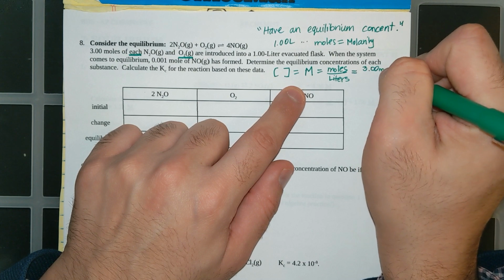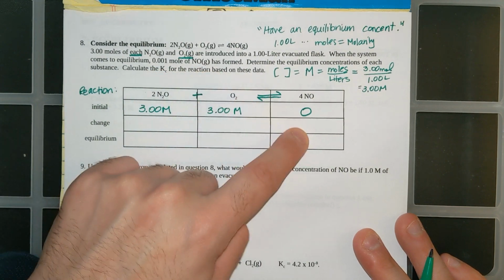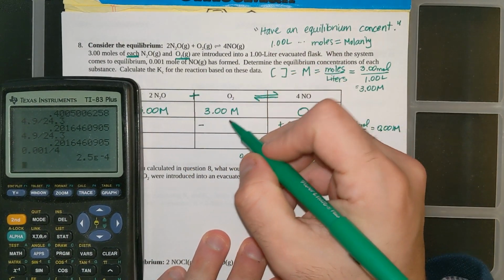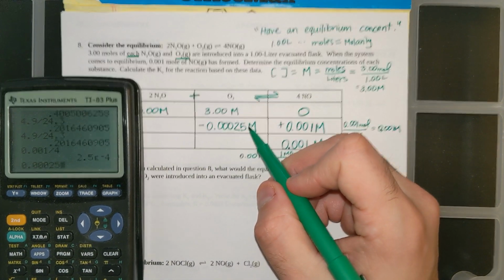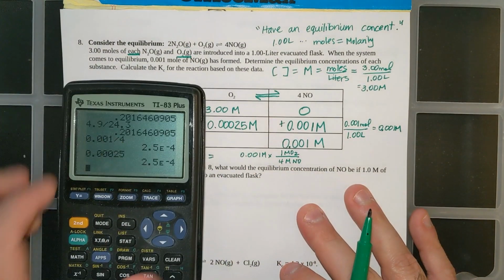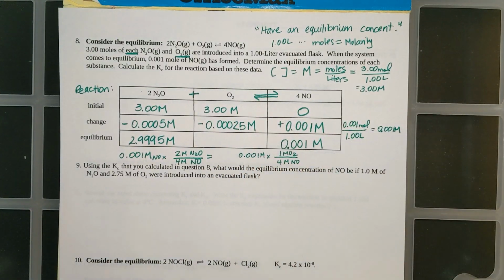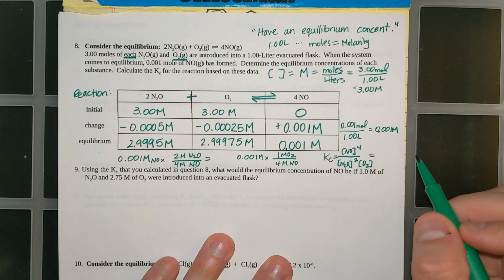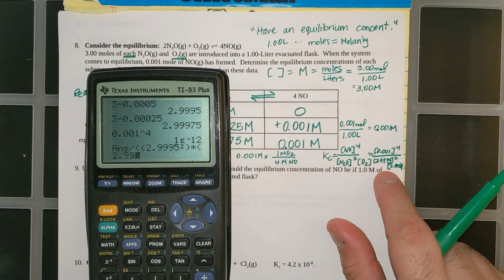Equilibrium Problem Set #3- Question 8 - ICE calculations with given Equilibrium Concentration.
In this video I do question number 8 from problem set number three in the equilibrium unit.  This question is a good example of how to calculate the equilibrium constant given initial concentrations of reactants and one concentration of a product at equilibrium.